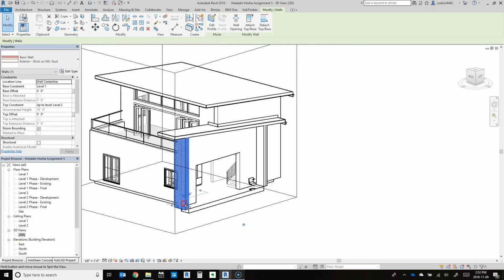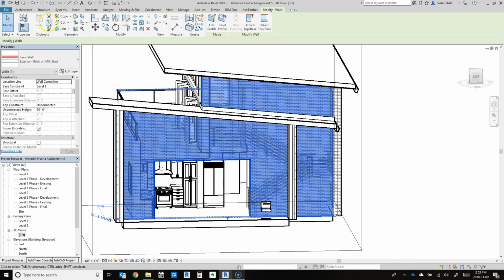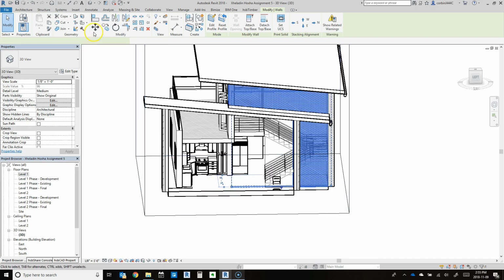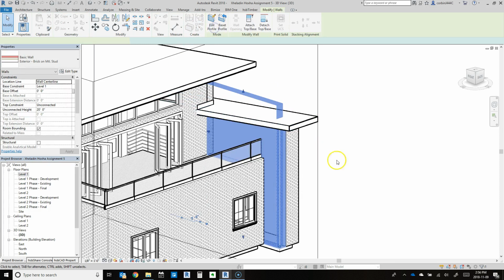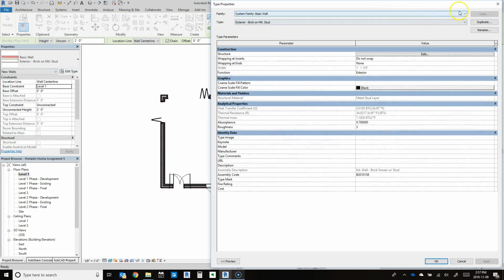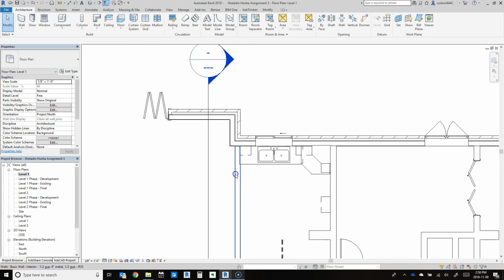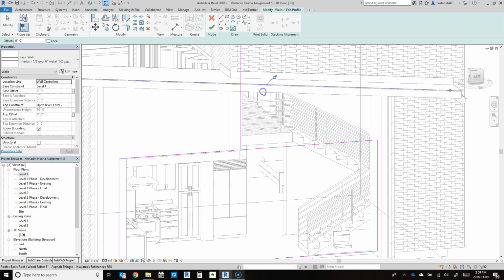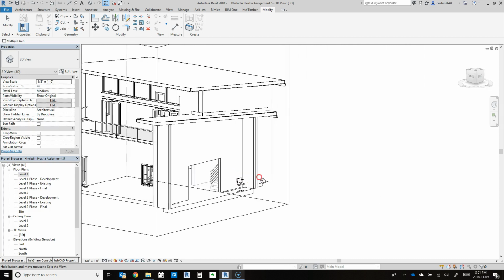Revit Tutorial - Breaking a wall into its interior and exter